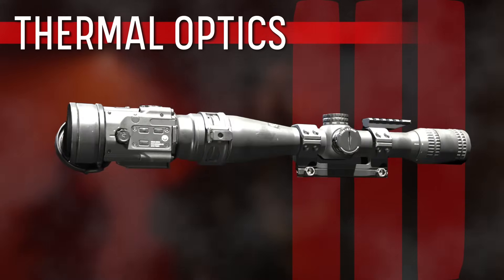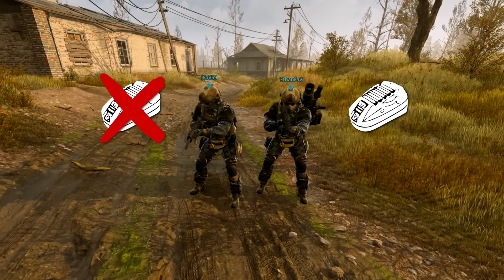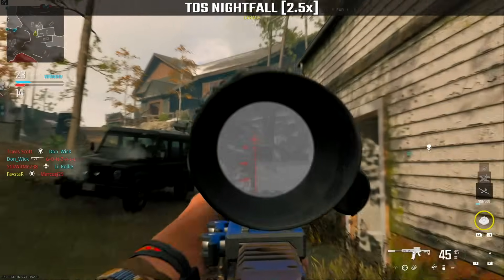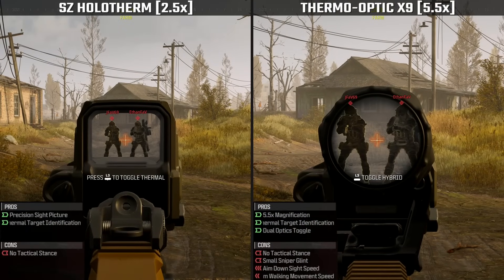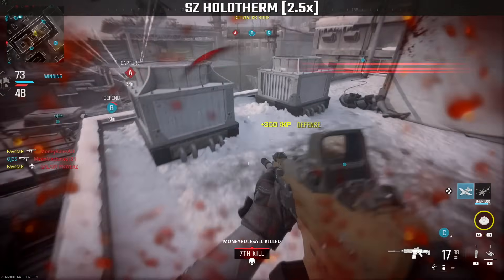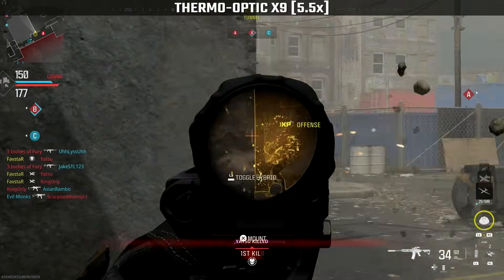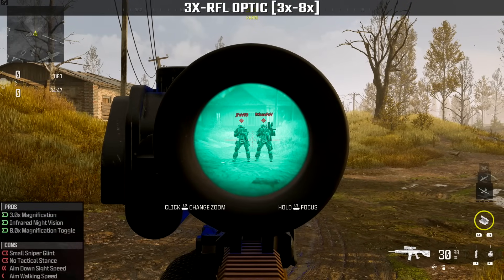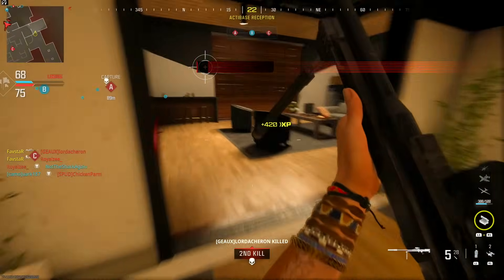How Thermal Scopes Work In MW3 and Warzone - Modern Warfare 3 Optic Attachment Guide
It's time for a full breakdown of all Thermal Scopes in Call of Duty Modern Warfare 3. These optic attachments are guaranteed to become the long range meta in both MW3 and Warzone.
Today I'll analyze all the details. I'll explain the pros and cons of every Thermal Optic in the game and explain how they work. Then I'll reveal how effective each thermal optic is against Smoke Grenades and the Hijacked IFF Strobe perk. We'll then finish up with a full side by side comparison to see which Optical Attachment provides the best target clarity, helping you decide which is the best Thermal Scope to use in your favorite class loadout.

📖  Video Chapters
00:00 - Intro
01:14 - Thermals and Glass
02:09 - FSS Spectre Microtherm | TOS Nightfall
02:30 - Corvus Ghostview | SZ Aggressor-IR
02:47 - Corio SZ-HS 800
05:31 - VX350 Thermal
06:53 - SZ Holotherm | Thermo-Optic X9
08:52 - Schlager Night View | SZ Heatsource 800
10:48 - Teplo-OP3 Scope
12:17 - Drexsom Prime-90
13:38 - 3X-RLF Optic
14:00 - Scope Comparison & Final Summary